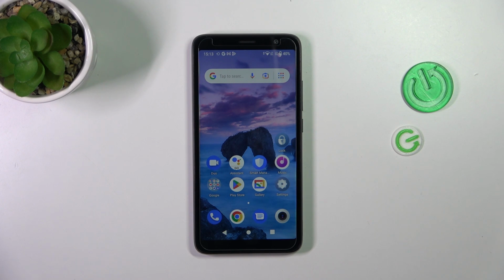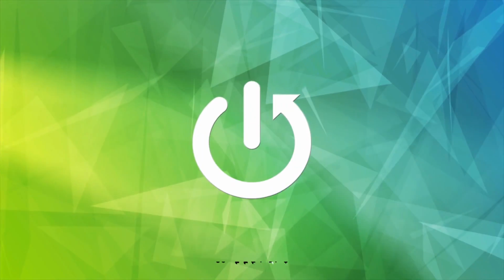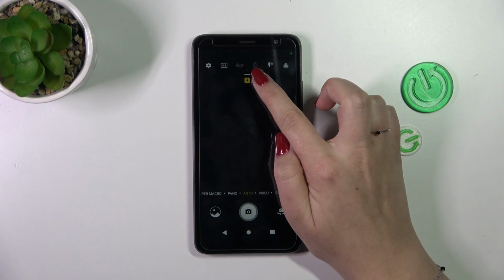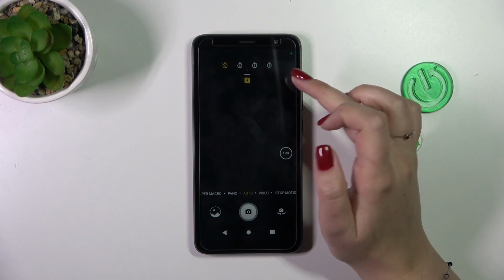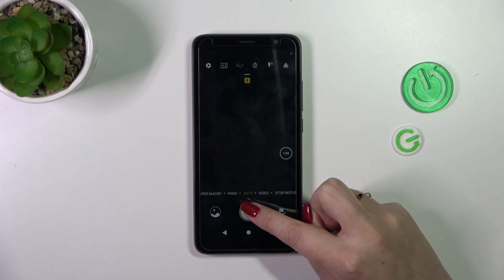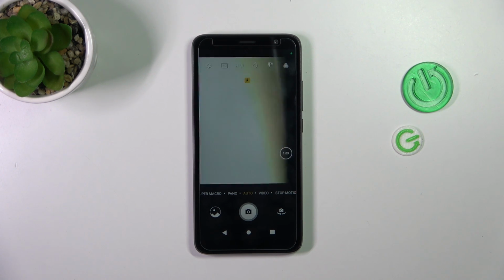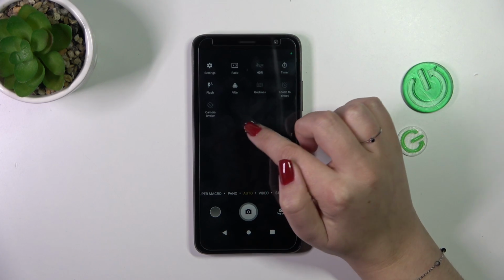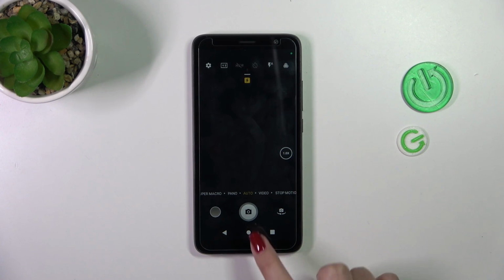How to Set Up Camera Timer on TCL 403?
Enhance your photography skills with our guide on setting up the camera timer on your TCL 403! ⏲️ Learn how to capture the perfect shot, including selfies or group photos, with this handy feature. Elevate your photography game with just a few easy steps!

How to Use Camera Timer on TCL 403?
How to Manage Camera Timer on TCL 403?